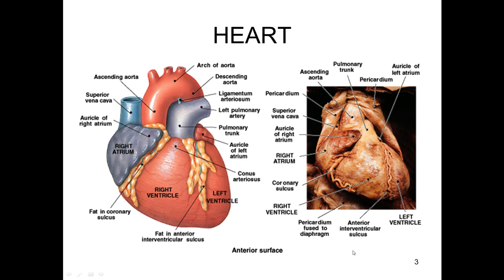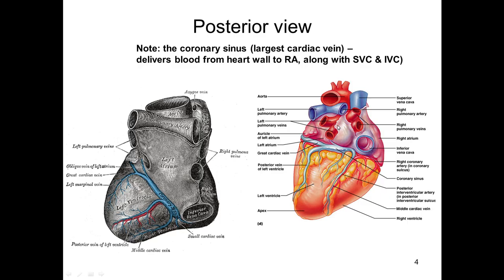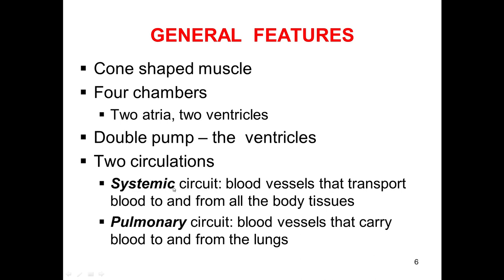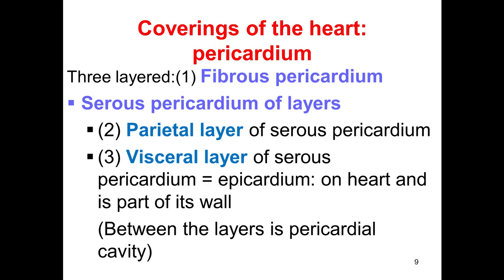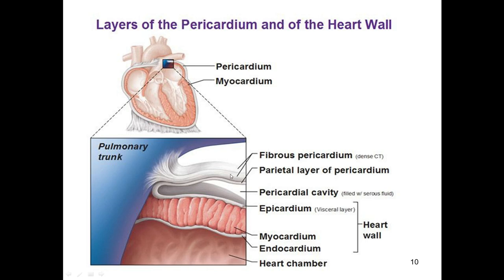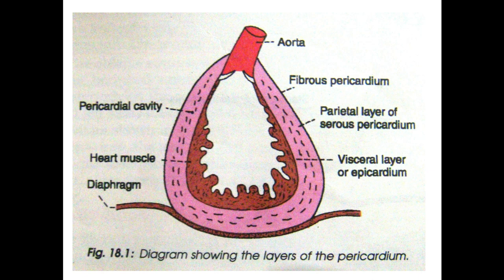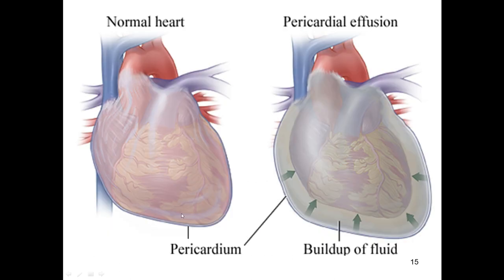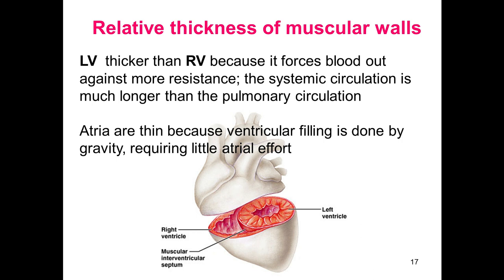HEART By-Dr. Daizy Singh, Prof. & HOD, BJS Dental College & Hospital,Ludhiana